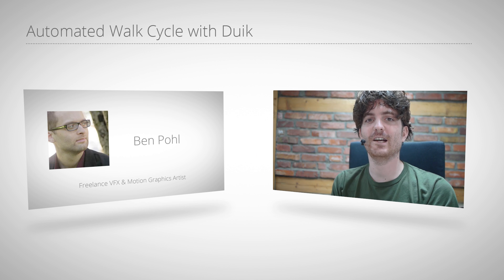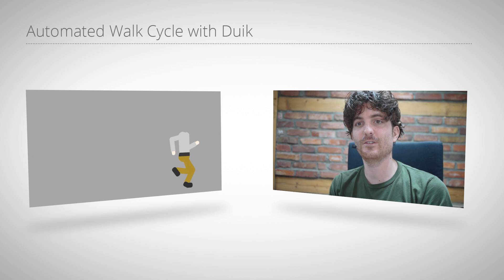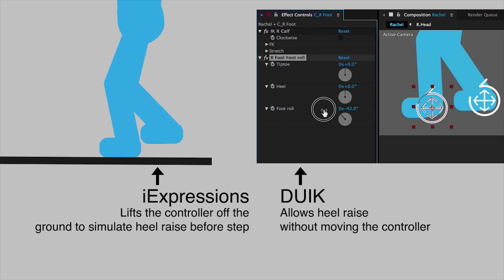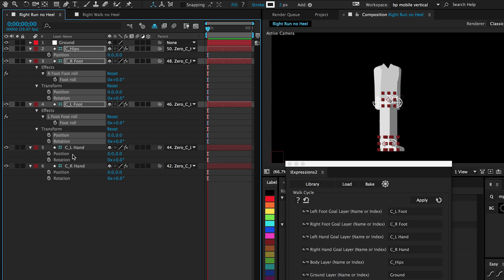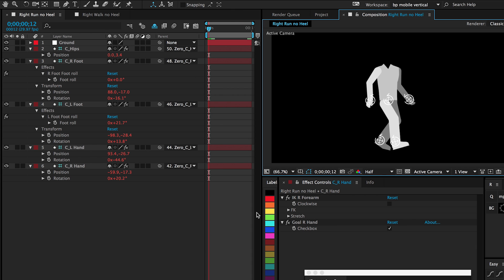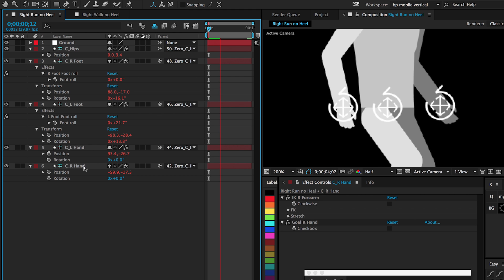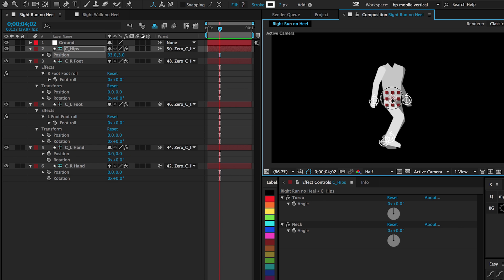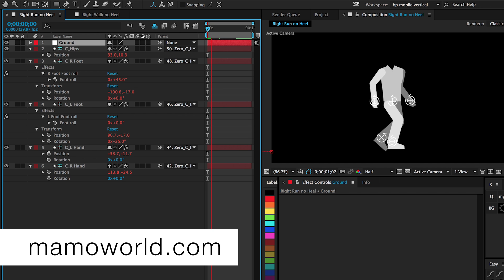Automatic Walk Cycles with DuiK and iExpressions Tutorial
In this tutorial, Ben Pohl shows you how to use the automatic, procedural walk cycles of iExpressions with an After Effects character rigged with DuiK.